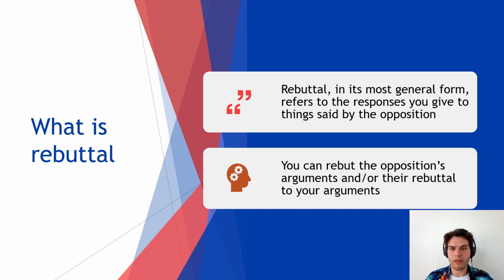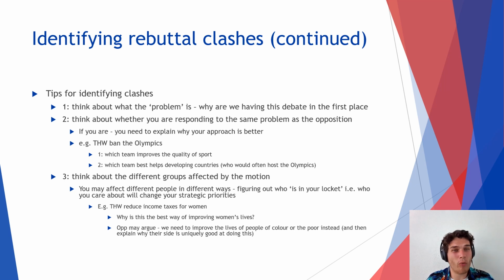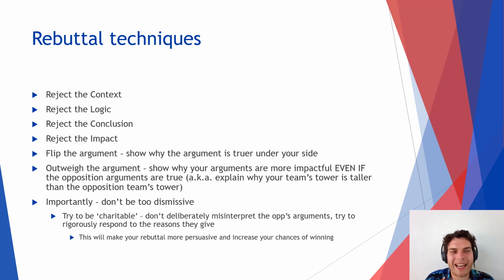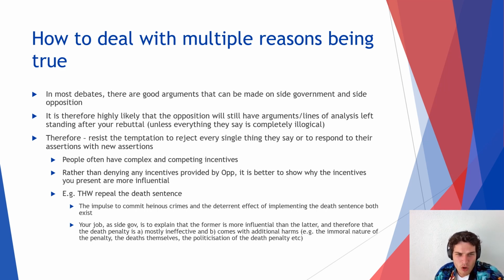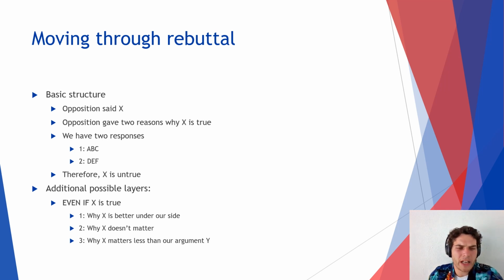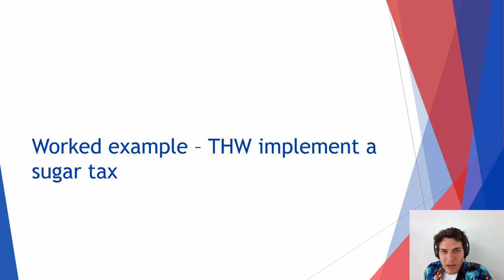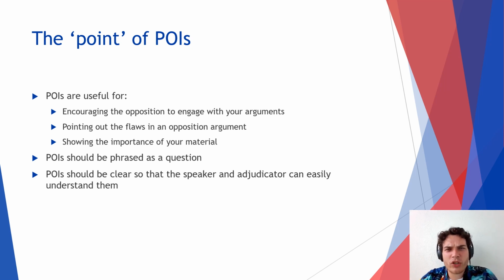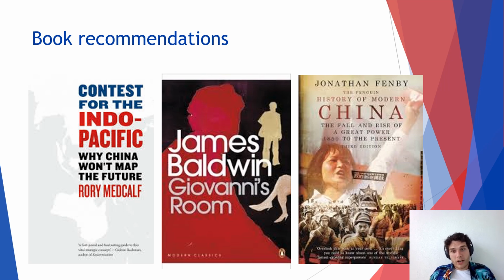5. Responsive Speeches - Australasian Debate Training Platform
Lecture 5 discusses "Responsive Speeches", covering rebuttal strategy and tactics, as well as POIs and replies. The Lecture 5 Presenter is Connor O'Brien. Connor is a graduating politics honours student at the University of Melbourne. He will be commencing work as a Policy Graduate at the Australian Department of Foreign Affairs and Trade in 2021.

While debating for the University of Melbourne, Connor won Australs 2019 and was also the best speaker of the Grand Final and the tournament. Additionally, he was the fourth-best speaker of WUDC 2019, a Quarter-Finalist of WUDC 2020, and the Runner-Up and third-best speaker of HWS Round Robin 2019.

Connor is also an experienced judge and CA. He was the third-best judge of ABP 2019, having judged the Open and EFL Semi-Finals, and judged the Grand Final of Australs 2020. Connor was a DCA of ABP 2020 - judging the Open Grand Final - and will be a DCA of WUDC 2021. He has also CA’d numerous minis including MAD Mini, NALSAR IV, the Access Debate Tournament, and NTU Online Debate Open. Outside of debating and judging, Connor coached the Victorian Schools Debating Team.